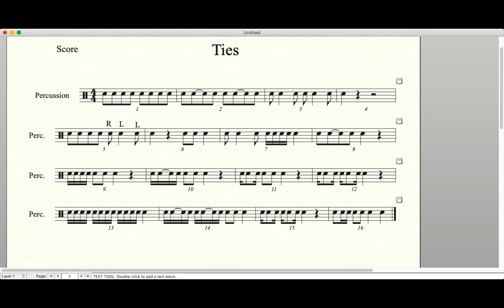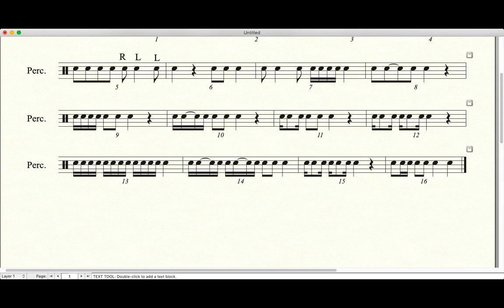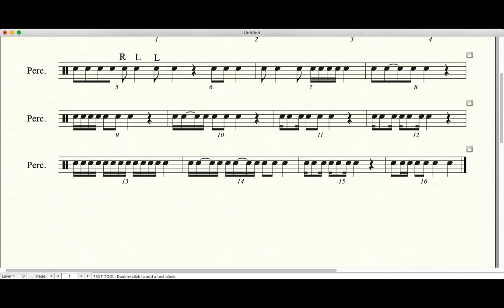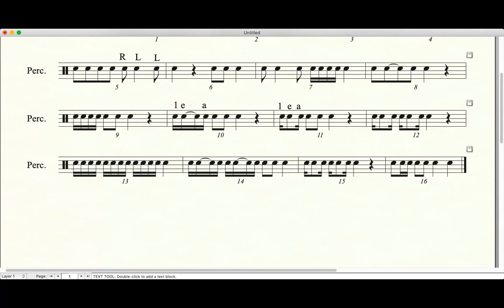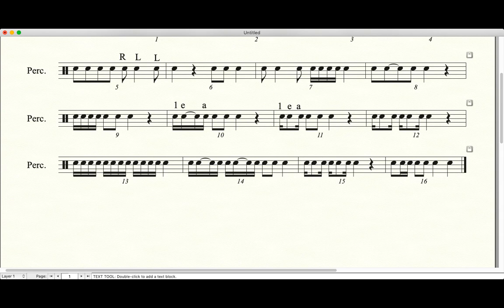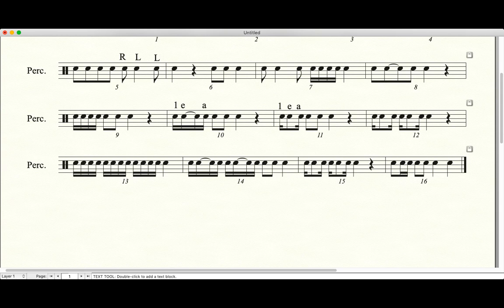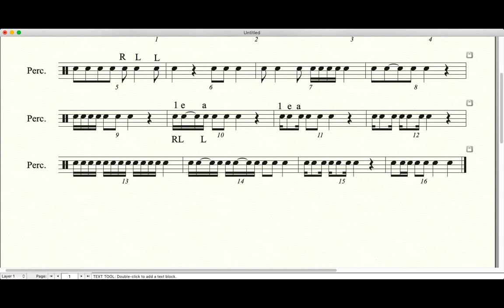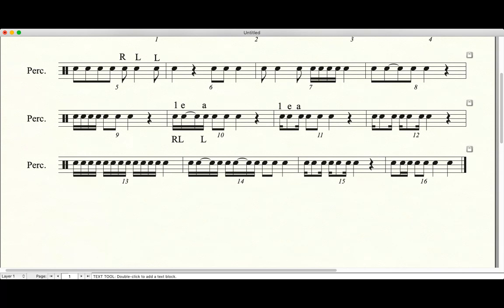Ties- 16th Notes- Percussion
Miss Westfall explains and plays some ties.